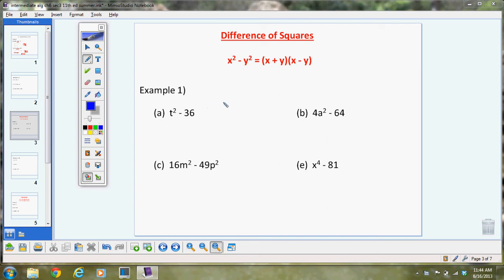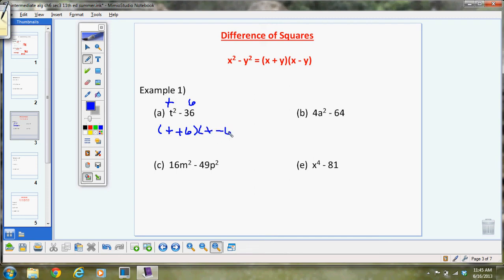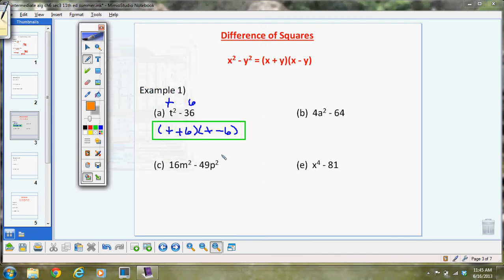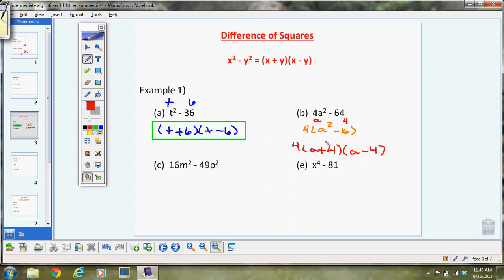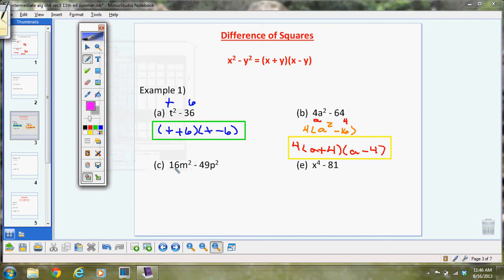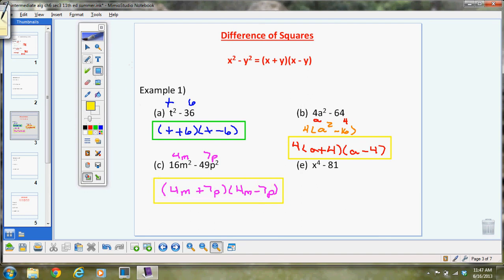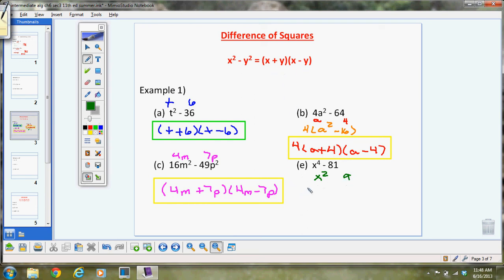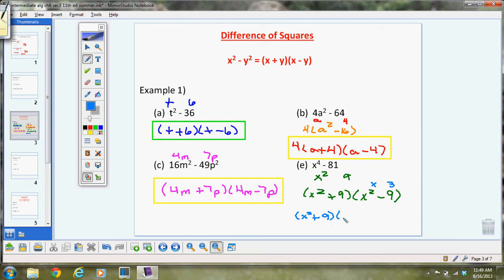Intermediate Algebra Factoring Video #13